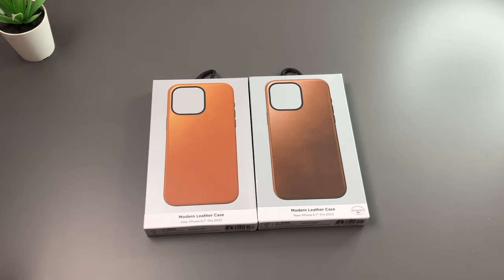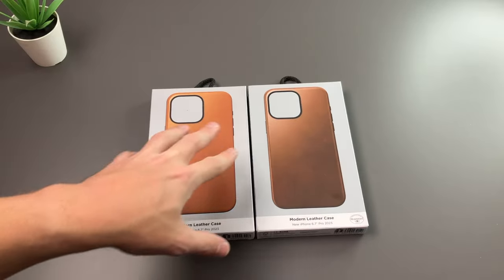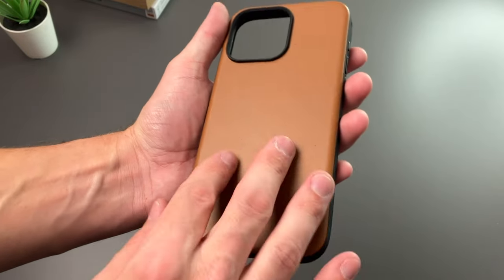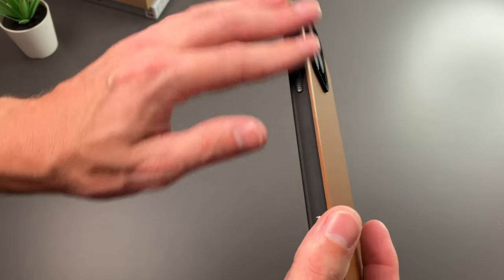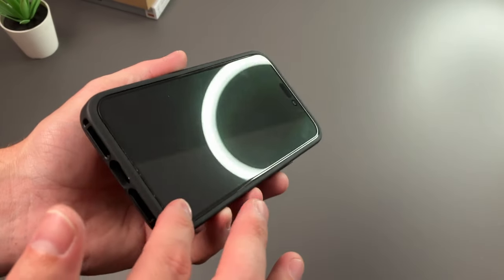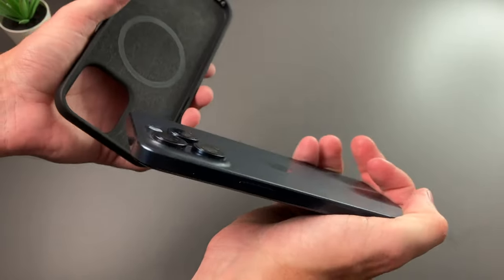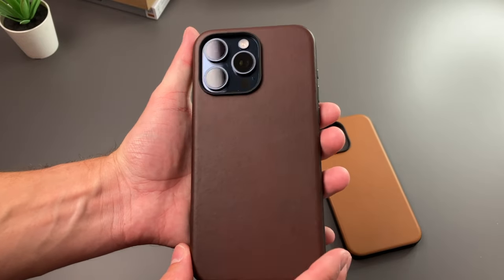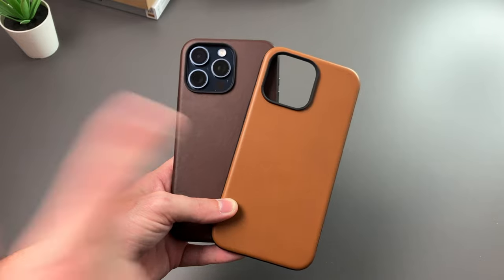Nomad Modern Leather Case for iPhone 15 Pro Max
While Apple switched things up by removing leather from their cases, if you want leather - Nomad has you covered. The modern leather case offers leather and Horween leather options as well as a traditional case and folio option in 3 great color options: Black, Brown and English Tan
These are available for all iPhone 15 models and come with 8ft of drop protection, anodized aluminum buttons and MagSafe compatibility.

Time codes:
Intro: 0:00-0:11
Details: 0:11-1:06
English Tan Leather: 1:06-3:55
Rustic Brown Horween: 3:55-4:58
MagSafe: 4:58-5:06
Outro: 5:06-5:34